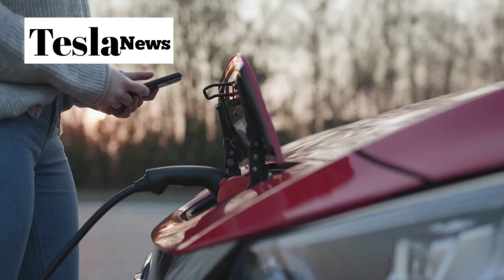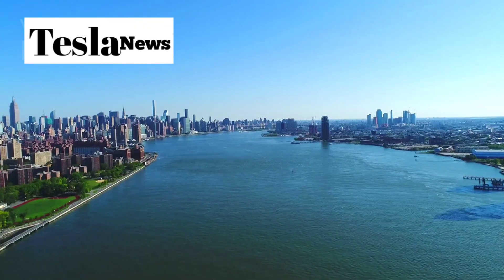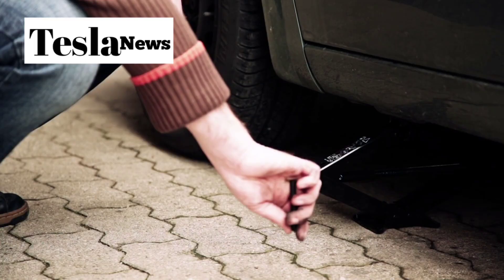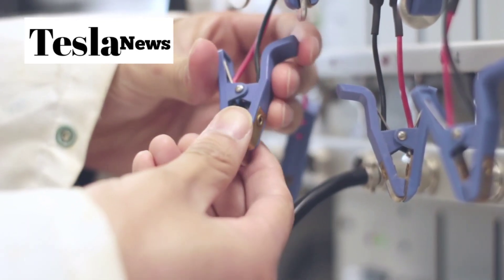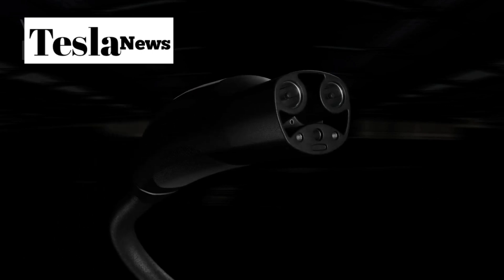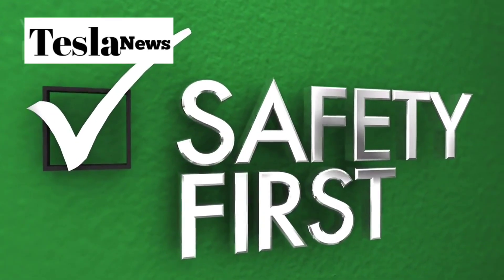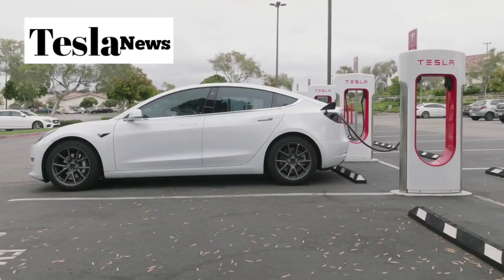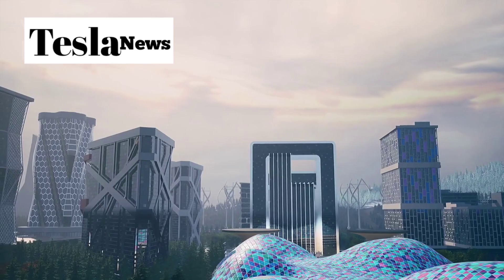🚨 TESLA JUST KILLED EVERY AUTOMAKER WITH THIS $10,779 CAR (Model 2 Secrets Exposed!)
Tesla's new Model 2 at just $10,779 isn't just another electric car - it's an automotive revolution that's about to destroy every competitor on the planet! In this exclusive breakdown, we expose the three mind-blowing engineering breakthroughs that make this affordable EV more advanced than cars costing 5x more. From revolutionary battery technology lasting 400,000 miles to external airbags protecting pedestrians, Tesla just rewrote the rules of what's possible in transportation.

Discover why the Model 2's ultra-compact design with its 18-inch center of gravity makes parallel parking effortless for seniors, how Tesla's experimental aluminum-ion battery delivers 35% better durability than any competitor, and the shocking truth about external crash pods that could prevent 10,000 pedestrian deaths annually. This isn't just automotive innovation - it's Tesla proving that cutting-edge technology doesn't require a luxury price tag.

If you thought Tesla's previous models were disruptive, wait until you see how the Model 2's $10,779 price point combined with these three game-changing technologies is about to make every other automaker's excuses for high prices completely irrelevant.

 TIMESTAMPS
0:00 - Intro
1:15 - Compact Revolution
4:30 - Battery Alchemy
7:45 - Crash Pods
10:30 - Wrap Up